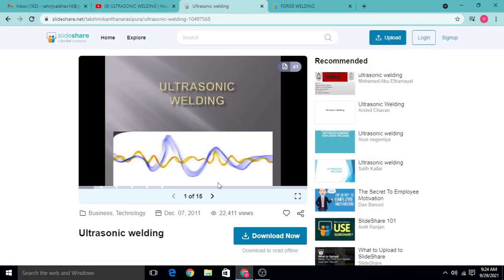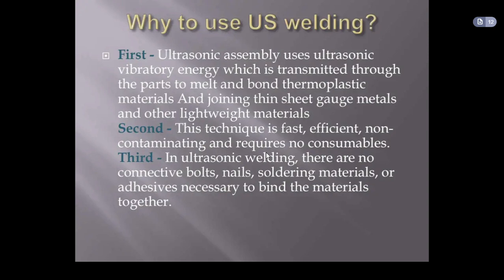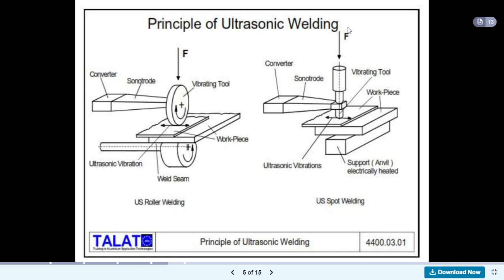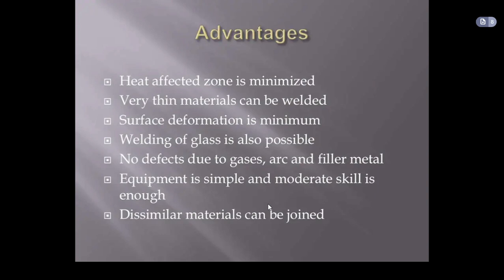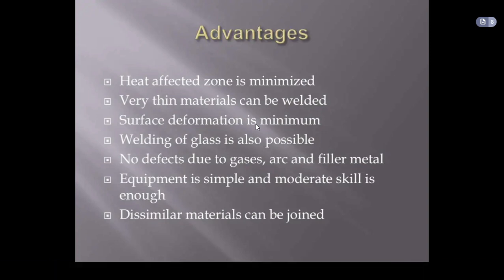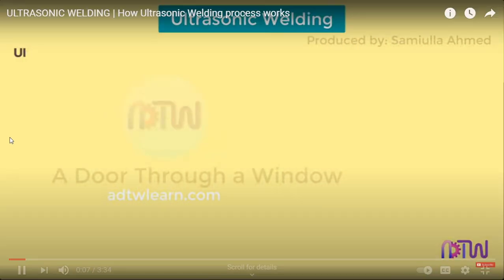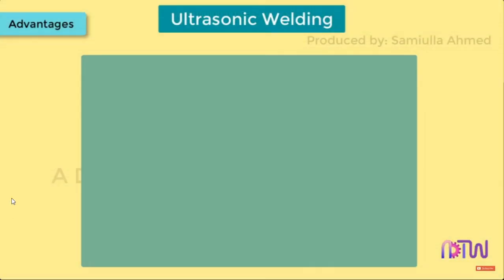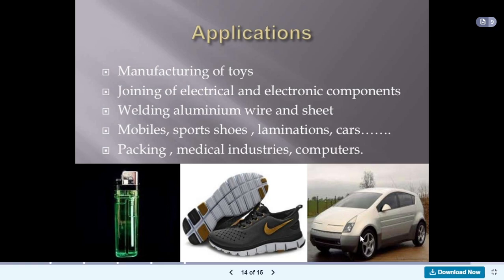AFJP Unit 4 Lecture 2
Ultrasonic welding